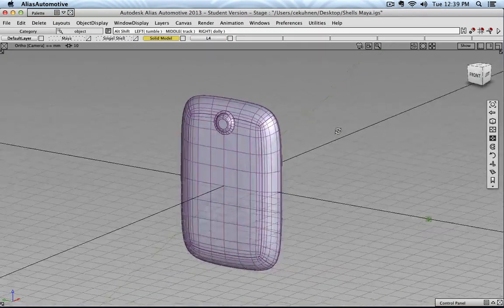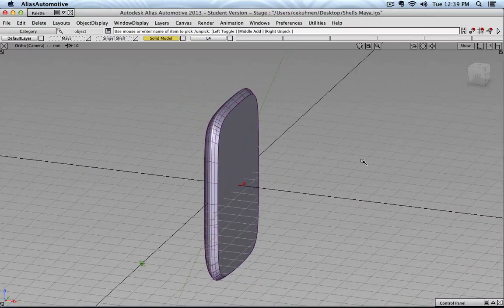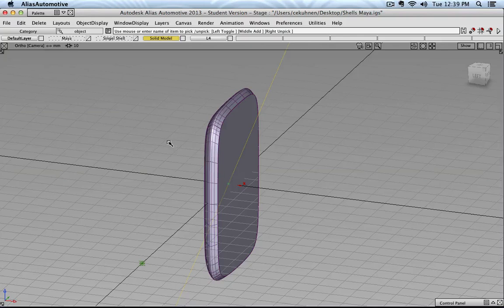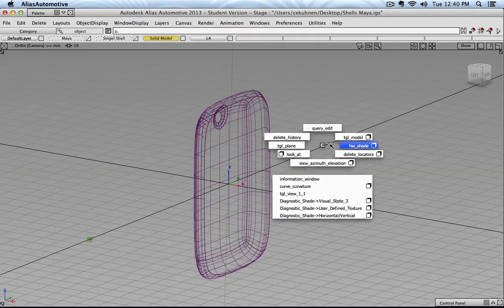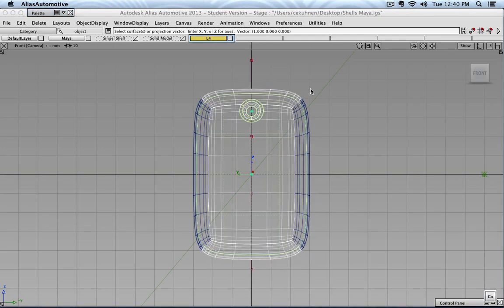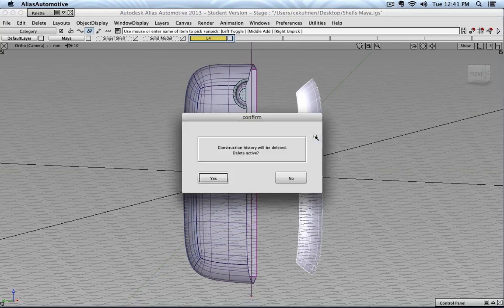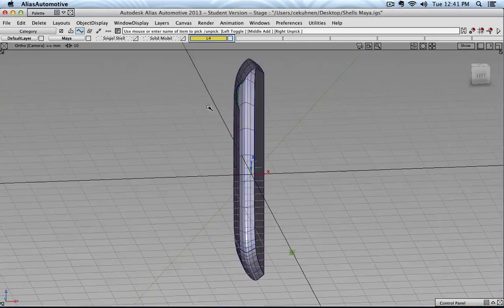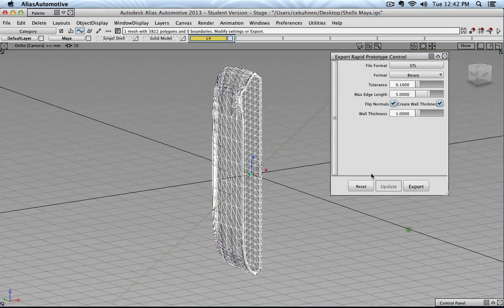Printing Tip for Solid Objects